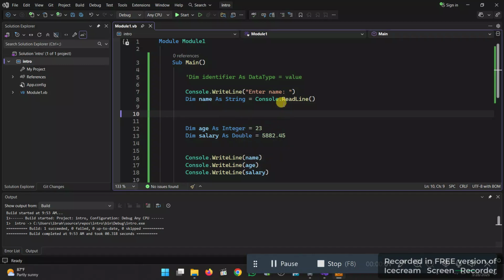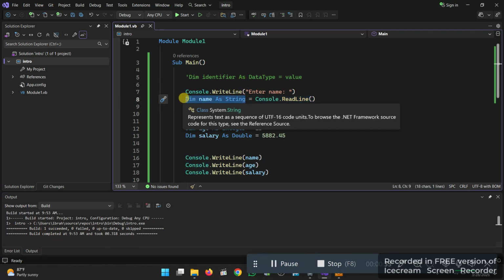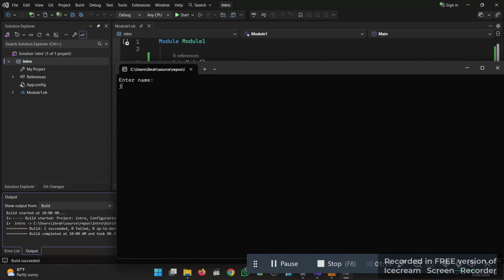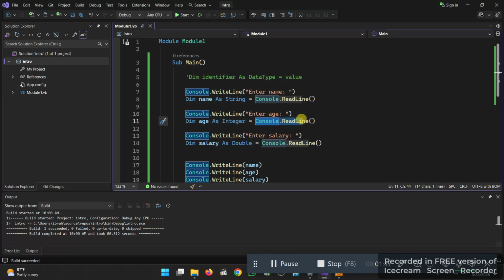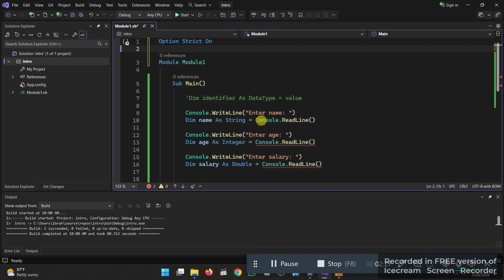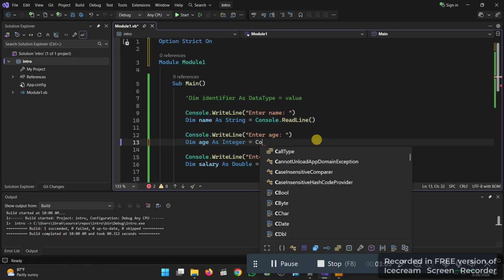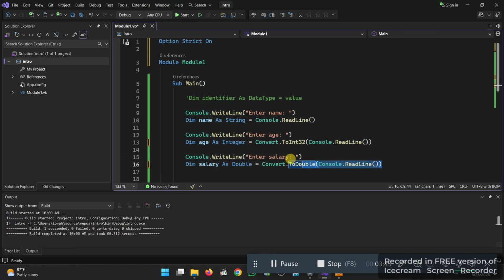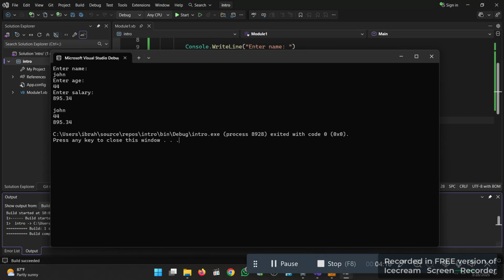Part 3 - Reading Input & Outputs